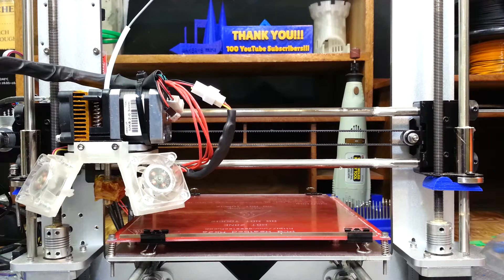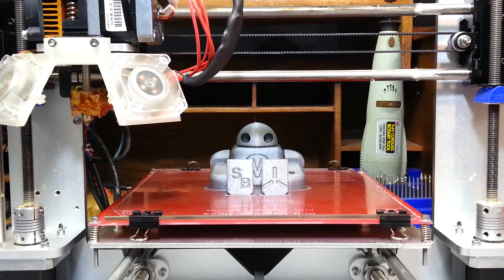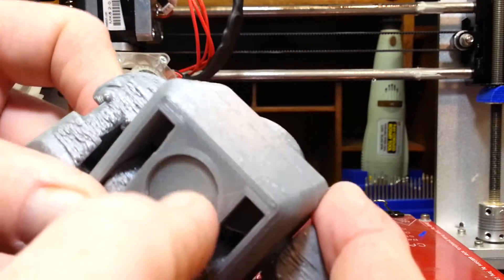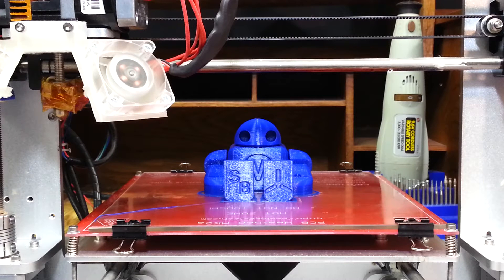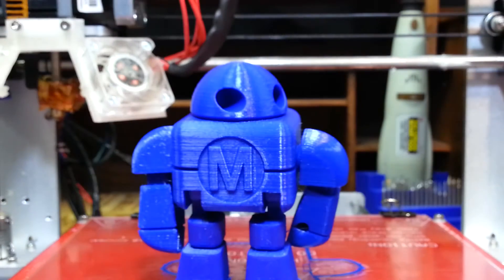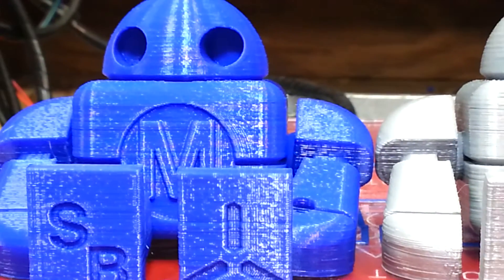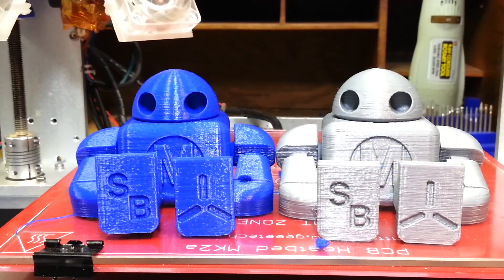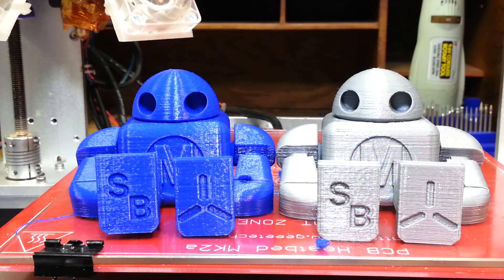3D Printed Maker Faire Robot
Hi Guys!

In celebration of Maker Faire in New York, I wanted to print something related to it.  What better than the Maker Faire Robot.

I wanted to try out a new roll of filament that I picked up at Fry's Electronics.  It is silver PLA made by MG Chemicals.  While it printed ok, I will stick with Hatchbox and Shaxon.  It just didn't print as clean.  Plus it is pretty brittle right out of the package.

The drawing will end on Wednesday 10/05/16 at 11:59pm pst.